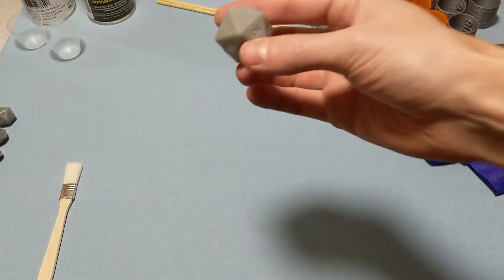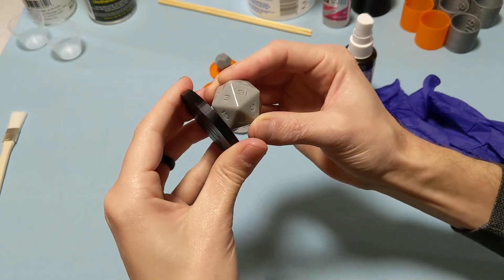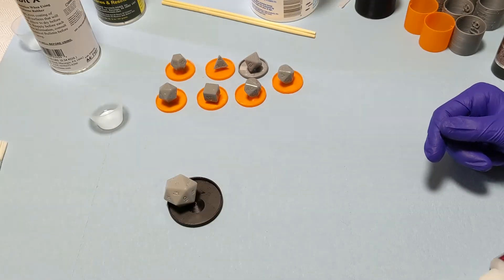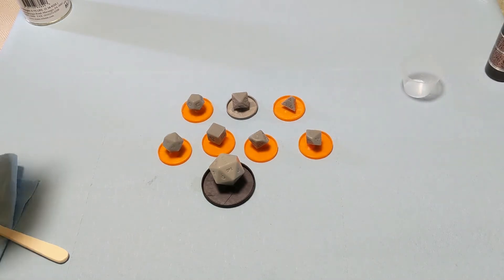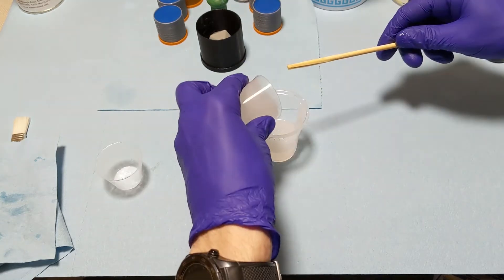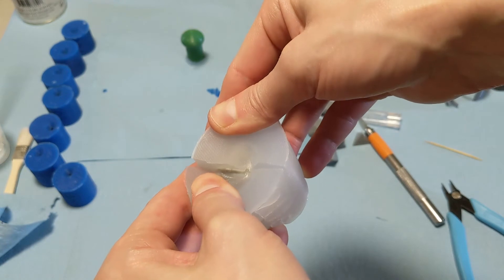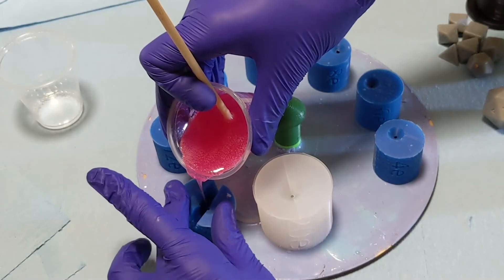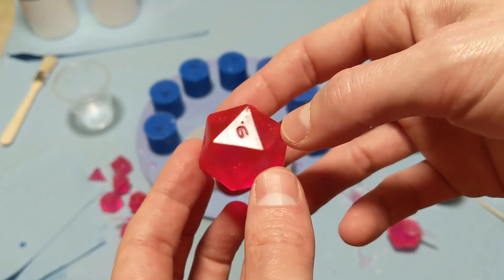Make Molds of 3D Printed Dice - Avoiding Cure Inhibition (Inhibit-x, Ease Release)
Testing out Inhibit-x and Ease Release 200 to prevent platinum silicone cure inhibition. Is it worth the cost?